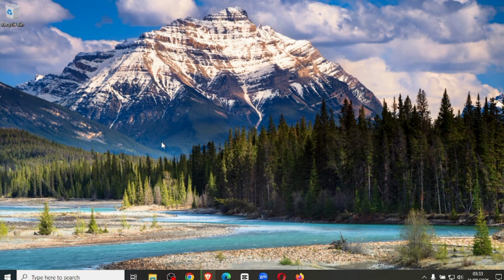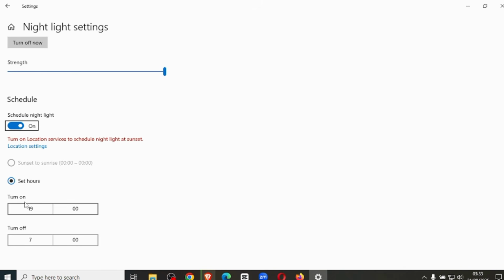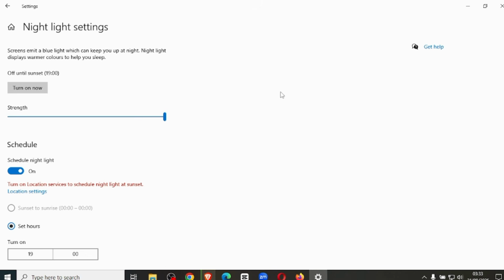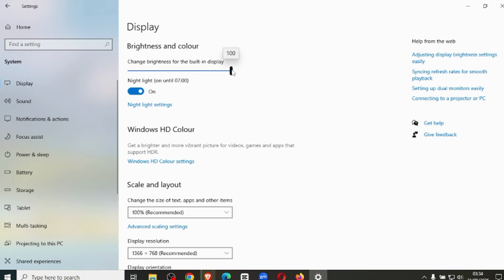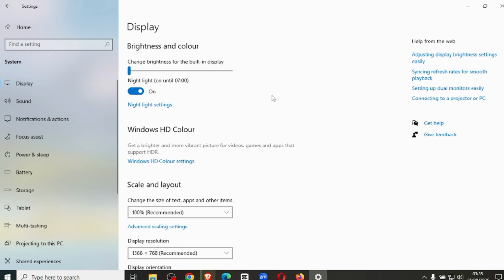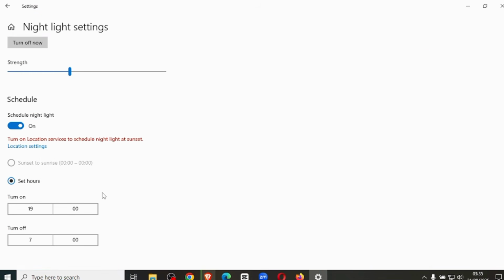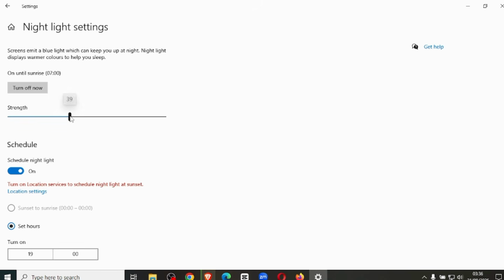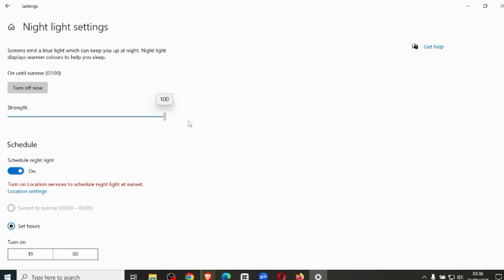How to Enable Night Light on Windows 10 (Reduce Blue Light & Screen Glare)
Learn how to enable Night Light on Windows 10 in this quick and easy step-by-step tutorial. Night Light changes your display to warmer colors, making your screen more comfortable to view at night.

In this video, I'll show you where to find Night Light in Windows 10, how to turn it on, and how to access its settings.

📌 In this tutorial:

How to enable Night Light on Windows 10
Where to find Windows 10 Night Light settings
How to turn Night Light on and off
How to adjust the Night Light settings
How to use Night Light for nighttime computer use

This tutorial is designed for Windows 10 beginners and anyone looking for a simple way to change their display settings for nighttime use.